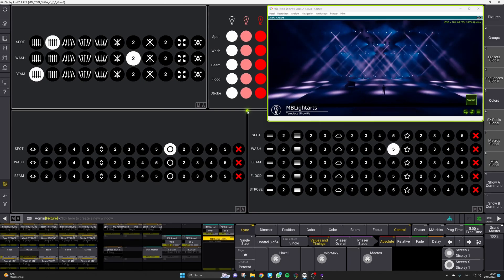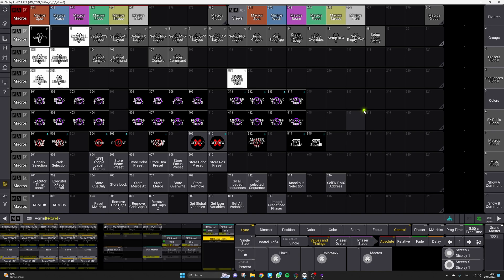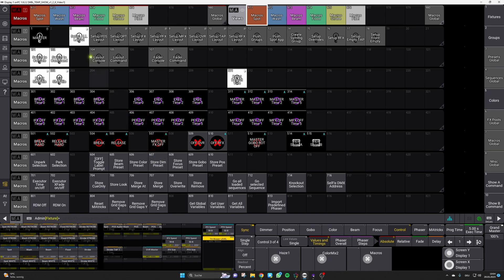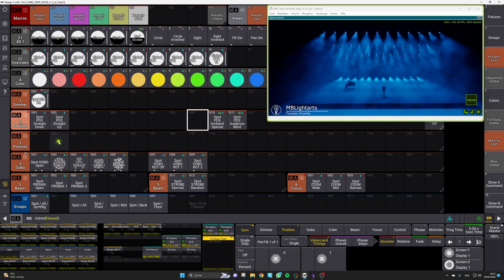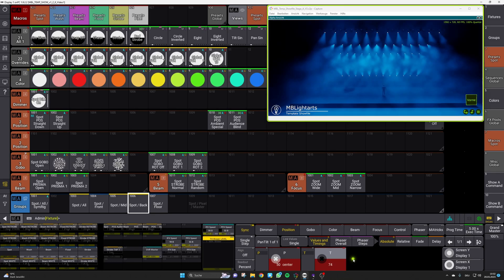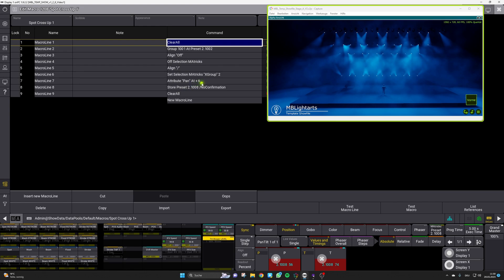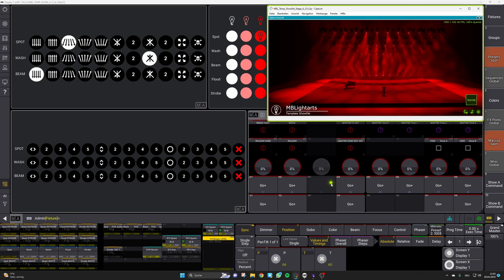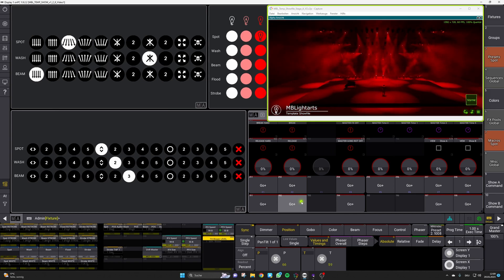Build your own flexible SHOWFILE FOR MA3 version 1.9 (with auto position macros)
We’ve created a ready-made showfile that reduces the time it takes to setup your console for a new stage layout to almost nothing.
In creating the MA3 Template Showfile, we’ve taken the intuitive concept of the “push of a button” Color Picker Generator, and tried to expand it to an entire show, spanning positions, intensity effects, movement effects and much more.
We’ve made all these features available in ready-to-go, but easily customizable layout views, a button and fader layout, as well as a structured and easy to handle scheme for all pool objects. Both the layout views and the hardware layouts are ready for MA3 consoles and command wing setups.

Where can you buy it?
You can find all our products in our MA3 Plugin store
You can also download a manual with more details here.

You can reach our MA3 Plugin Team by mail: ma3plugins(at)mblightarts.de

0:00 UPDATE FOR MA3 1.9
0:54 NOTE FEATURE
1:43 MANUAL AVAILABLE
2:38 AUTO POSITION MACROS
6:51 ADAPT THE MACROS
7:29 XKEY LAYOUT